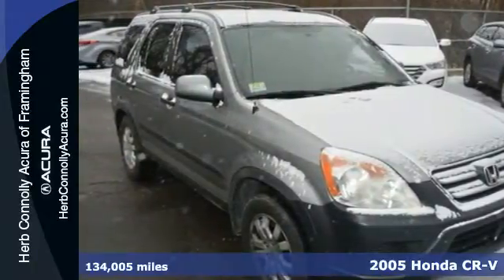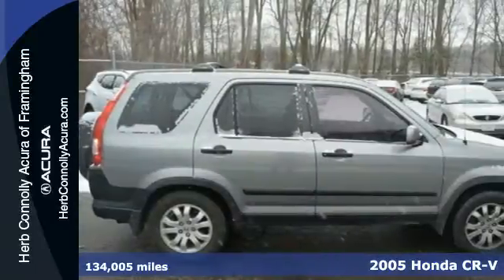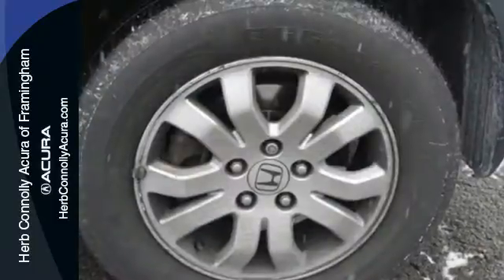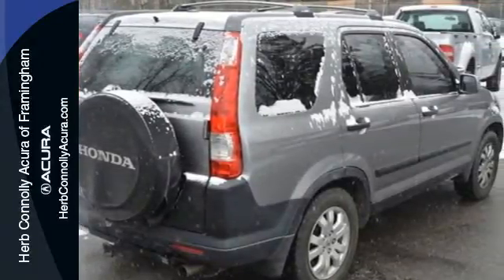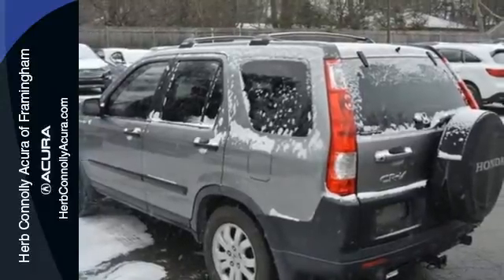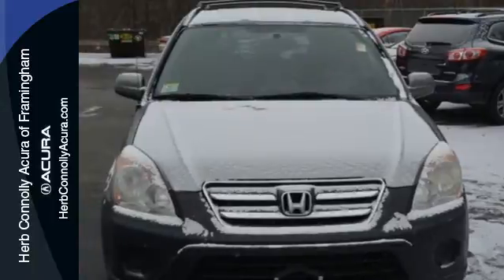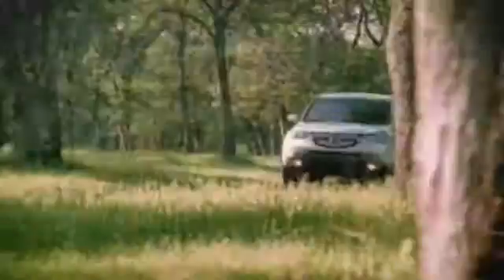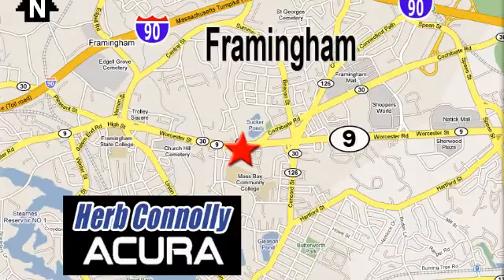2005 Honda CR-V Framingham Natick Marlborough MA, MA A016047C - SOLD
Year: 2005
Make: Honda
Model: CR-V
Trim: EX
Engine: 2.4L I4 SMPI DOHC
Transmission: 5-Speed Automatic with Overdrive
Color: Gray
Interior: Black
Mileage: 134005
Stock #: A016047C
VIN: JHLRD78895C033957
Clean Carfax - Best Value AWD! Alloy Wheels, Electronic Stability Control, Power moonroof, and Remote keyless entry. Herb Connolly Motors is the home of used car LIVE MARKET PRICING. LIVE MARKET PRICING gives our customers the piece of mind that we have already done the shopping for you and priced our vehicle aggressively in today's internet information marketplace while adjusting accordingly for - Supply - Equipment - Condition and Mileage. Remember at Herb Connolly Motors - WE DONT PLAY PRICING GAMES.

Address:
500 Worcester Road Route 9 E